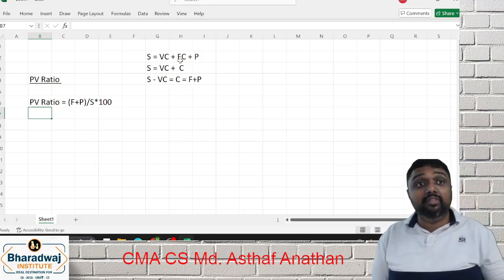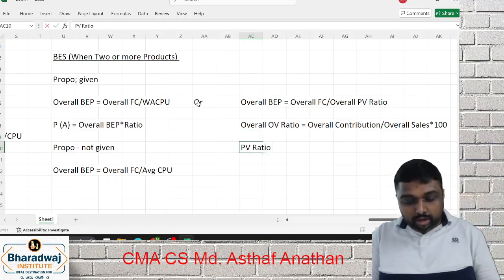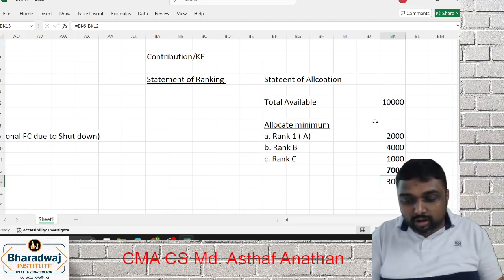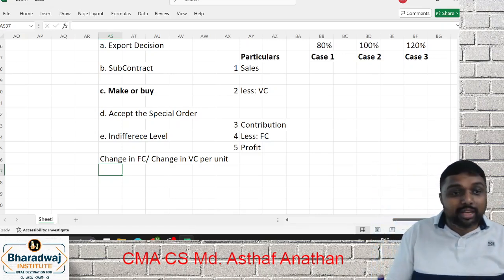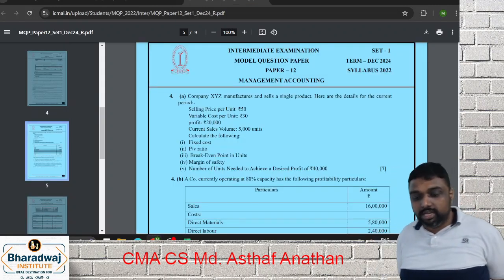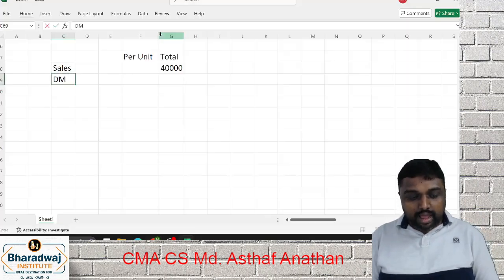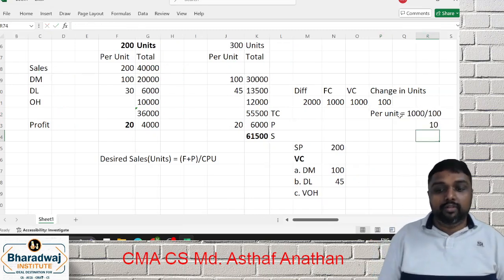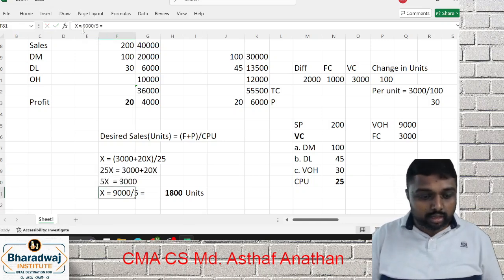CMA Inter G2 Management Accounting: Revision Series | G2 2025 by CMA Mohd Asthaf Anathan Part 1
💹 CMA Inter Paper 10 – Management Accounting (MA) Revision Series | G2 2025 by CMA Mohd Asthaf Anathan (AIR CMA Final)

Led by CMA Mohd Asthaf Anathan (All India Rank Holder – CMA Final), this series simplifies concepts and boosts problem-solving speed with practical, exam-oriented techniques.

Break-Even Point and Margin of Safety

Contribution and Key Factor Analysis

Make or Buy Decisions

Limiting Factor Problems

Profit Planning and Decision Making

This session is ideal for June & December 2025 CMA Inter students aiming for top scores in Management Accounting with clear concepts and strong application.

📚 Why EduhomeConnect.com?
We offer curated CMA content, expert mentorship, and full exam-simulation practice through our CMAportal — helping you track performance and improve faster.

🎁 First 1,000 Students Get:
✅ Free Mock Test Series worth ₹5,000
✅ Personalized Study Plan
✅ WhatsApp Doubt Support

👉 Follow us for more updates, videos, and live mentoring!

Let’s crack CMA together — your success is our goal!